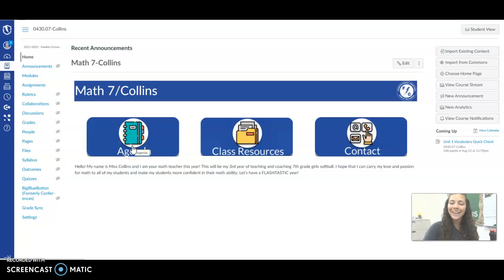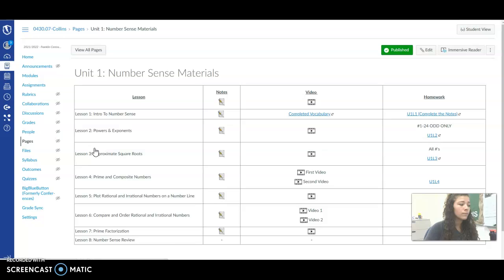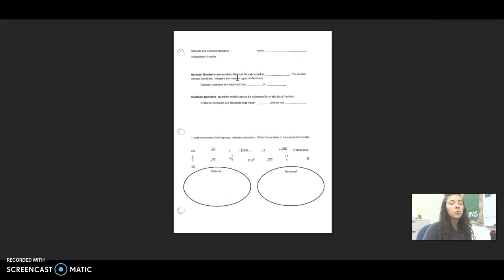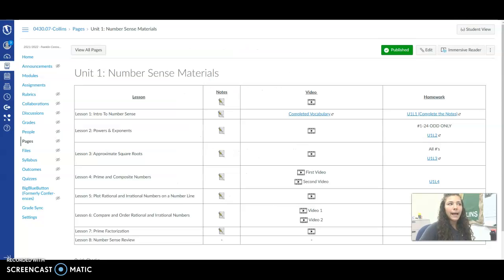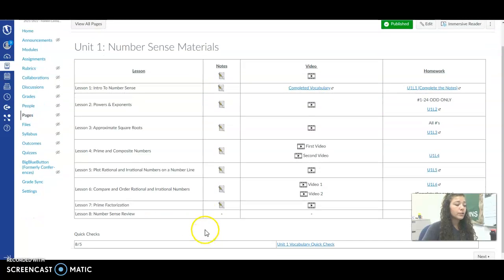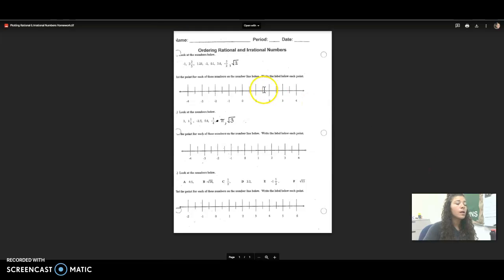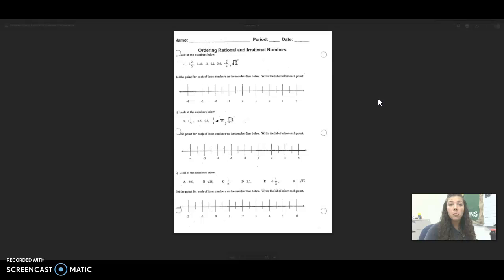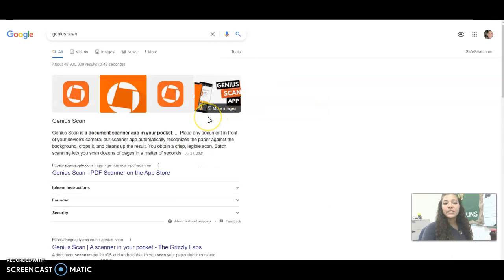What To Do When Your Absent